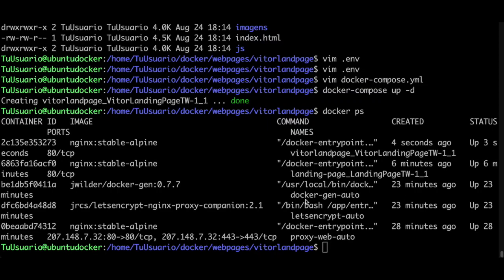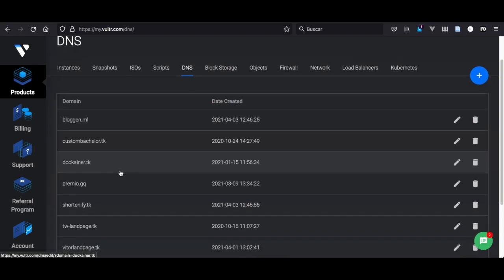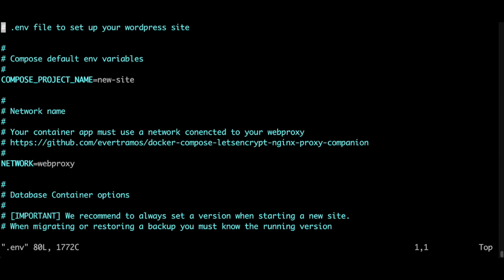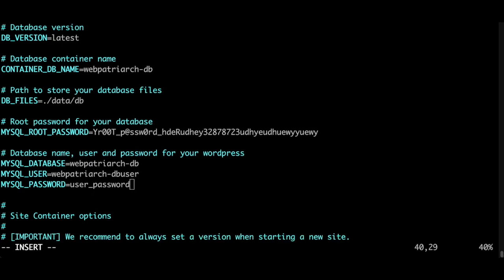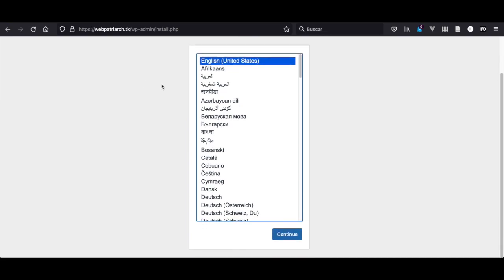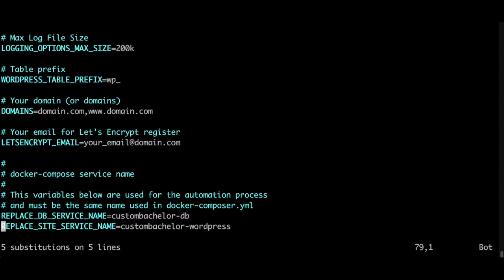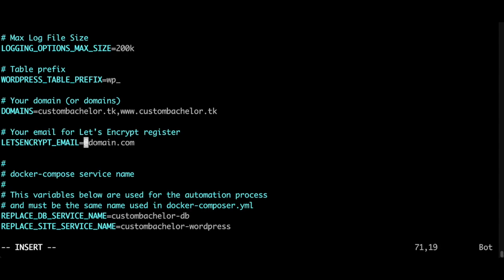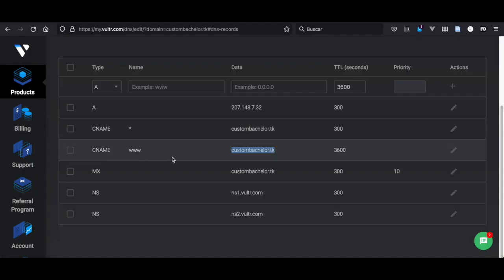Deploy Wordpress sites with Docker rootless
Deploy multiple Wordpress sites with Docker in rootless mode in one VPS Vultr server.

Create a Vultr account with that link and get $100 USD in credit for you to test it!